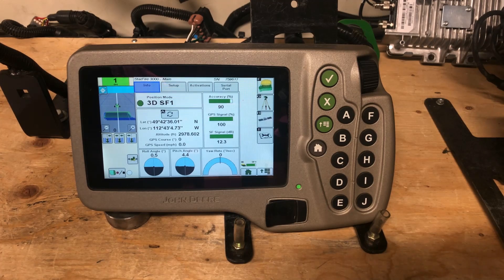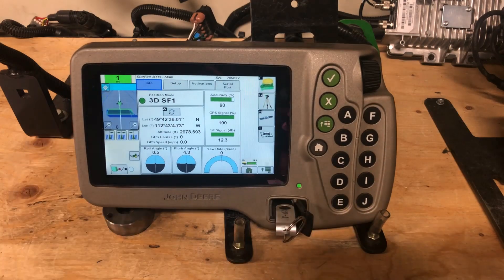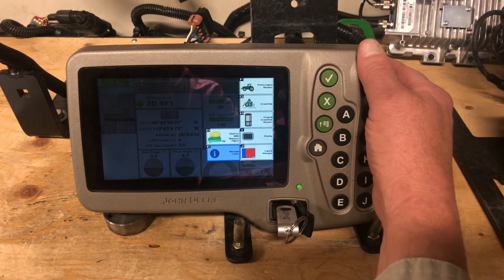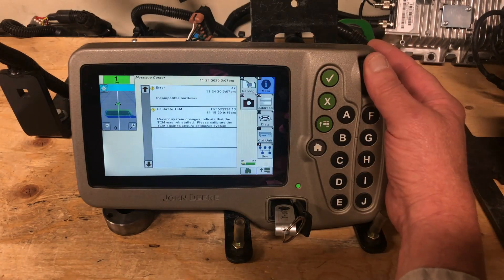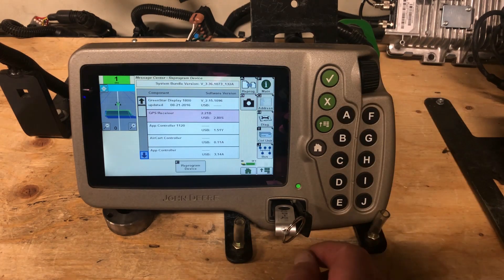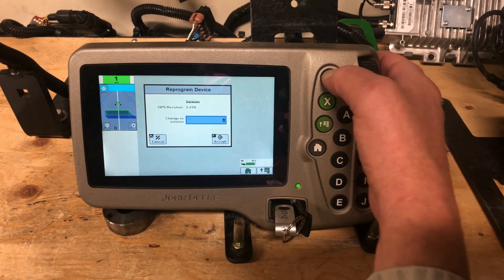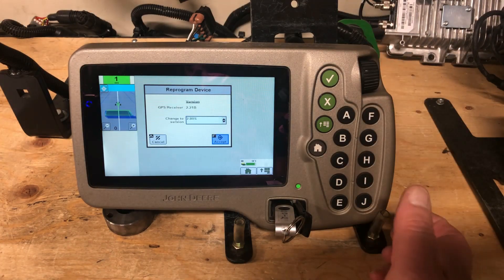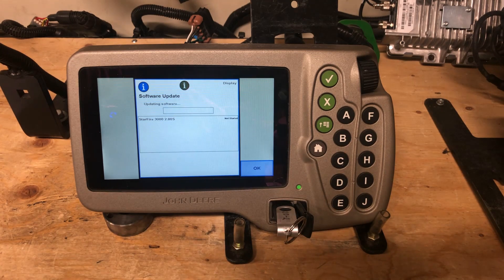SF3000 1800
Update your John Deere Starfire 3000 and Greenstar GS2 1800 dsiplay.